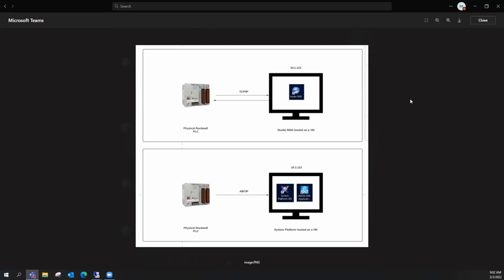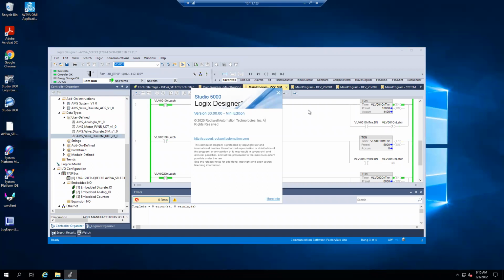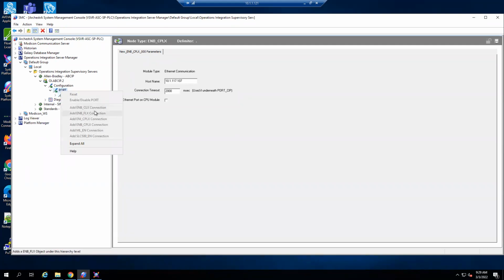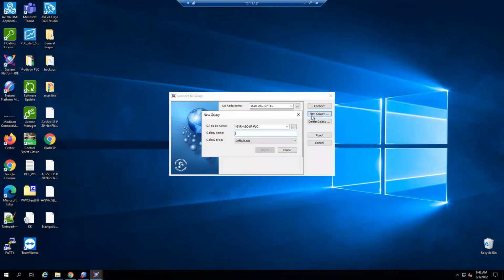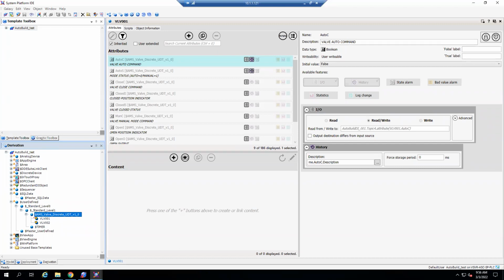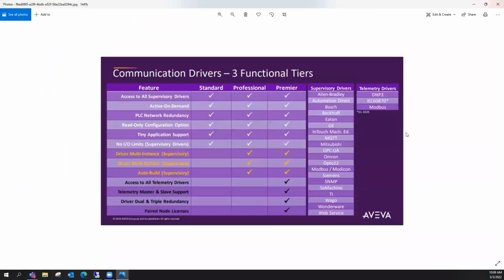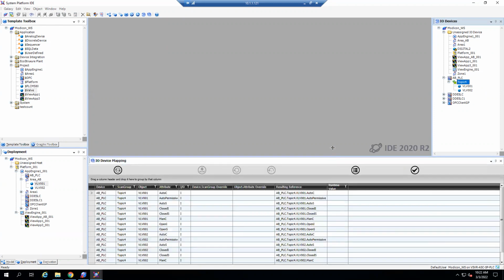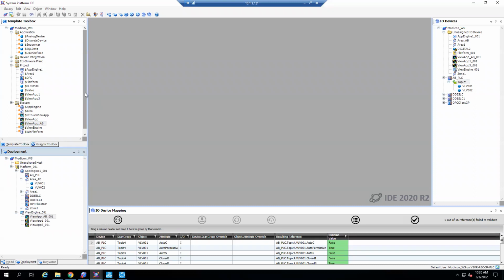Virtual Workshop: PLC Connectivity for System Platform - with Rockwell PLCs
This workshop recording will take you through the complete PLC Connectivity for System Platform with Rockwell PLCs workshop. The recording contains breaks and real customer questions.